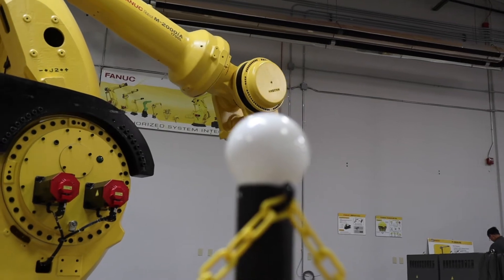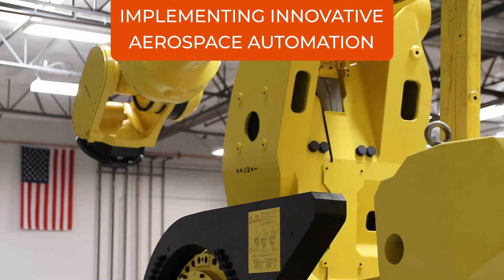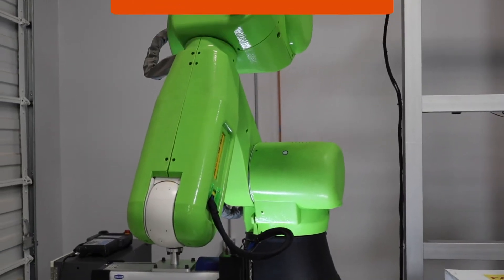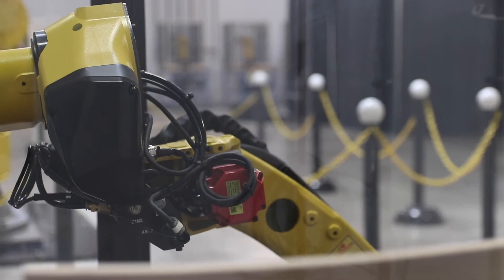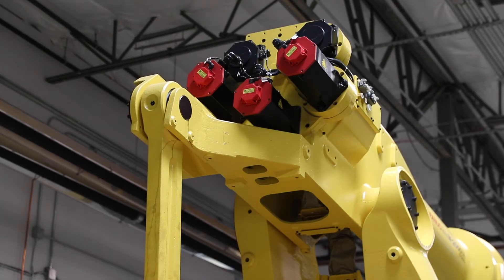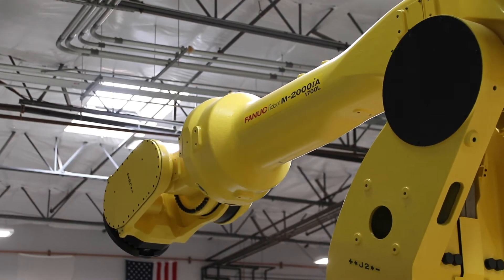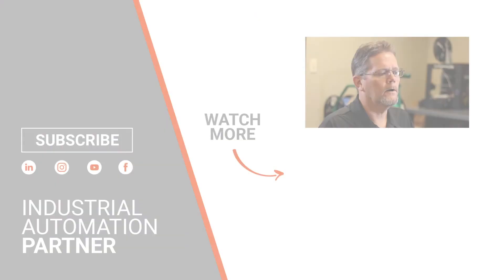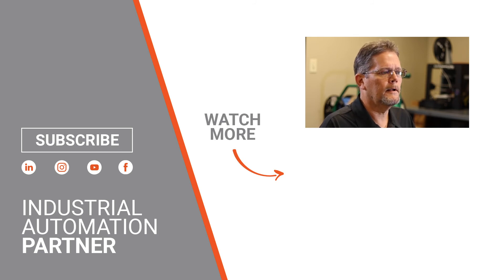Robotic Integration in the Aerospace Industry